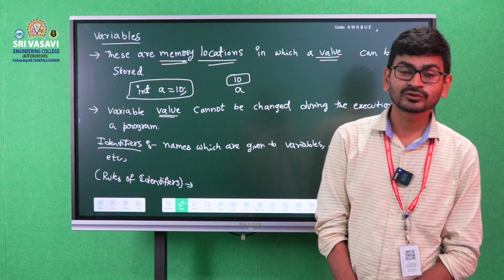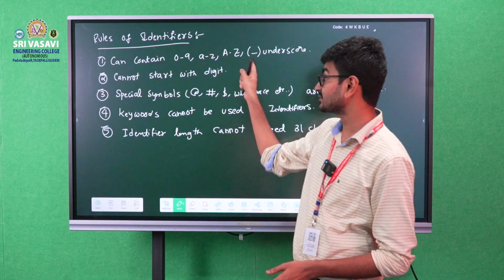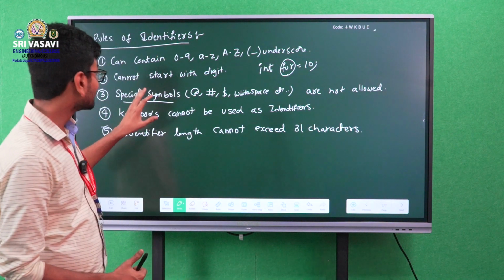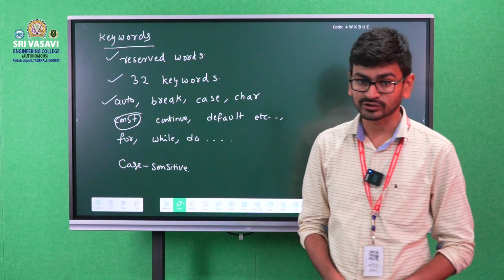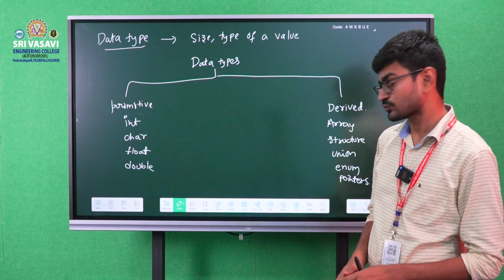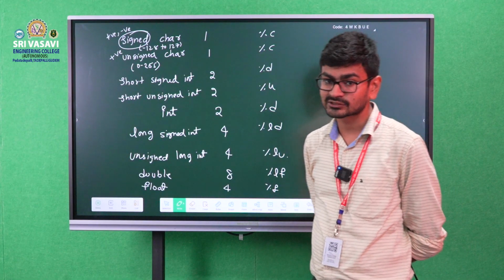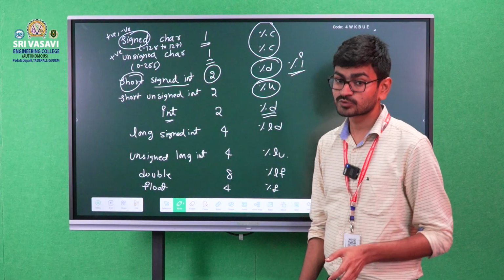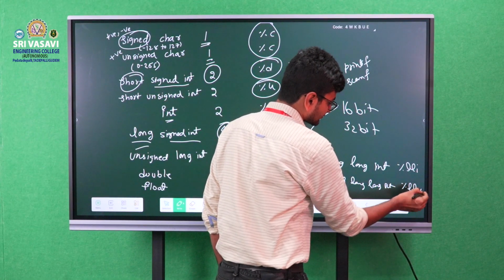Variable in C Programming